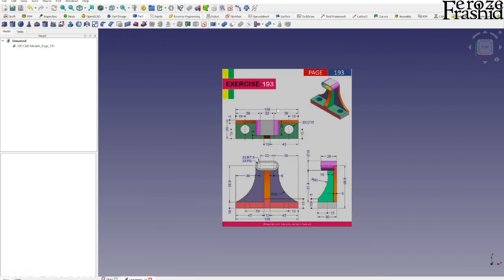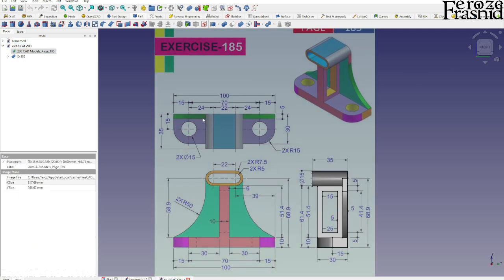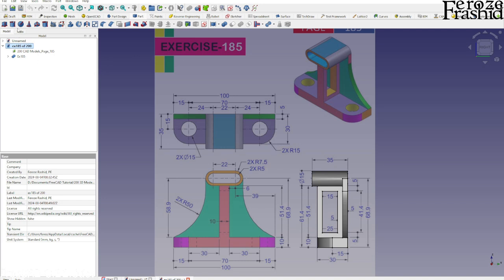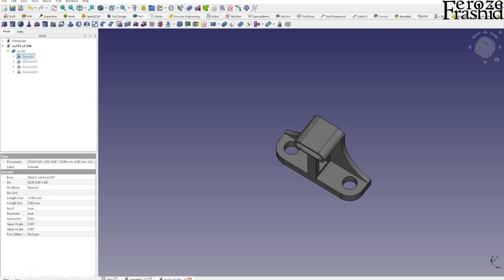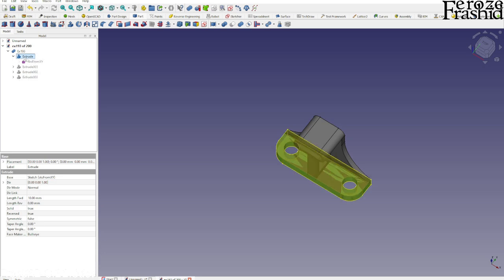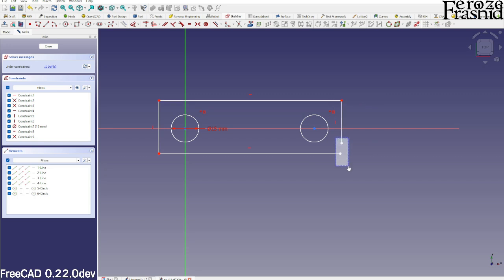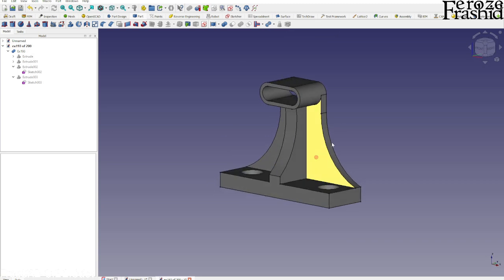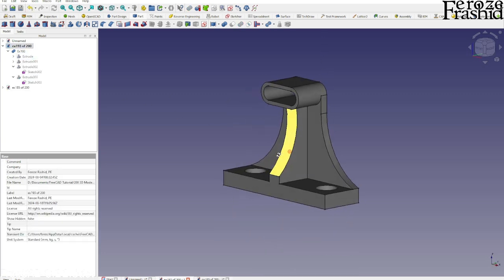200 3D Models in FreeCAD: Exercise 193